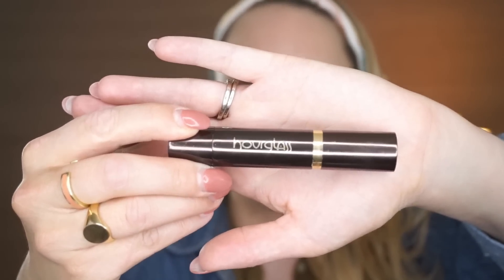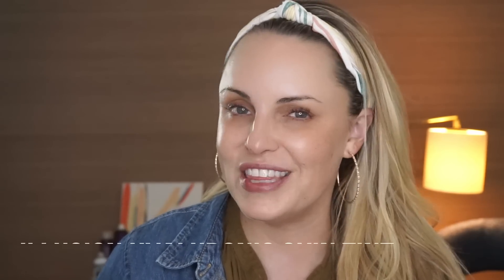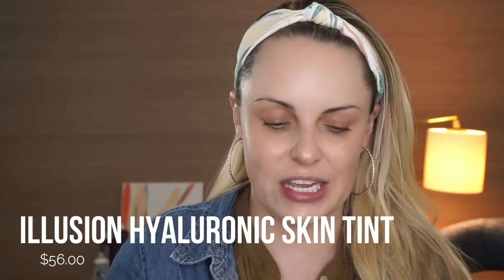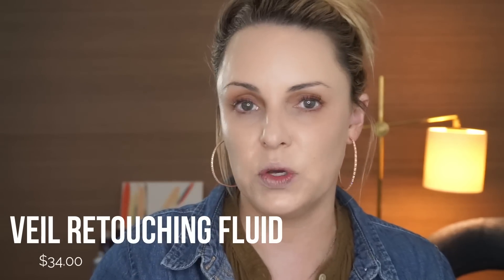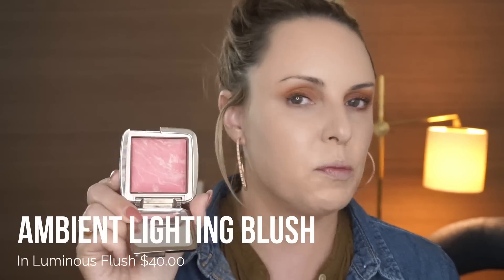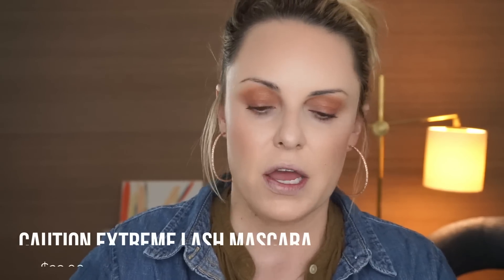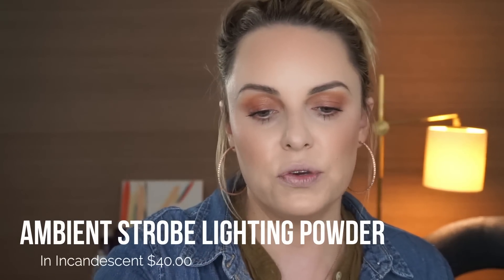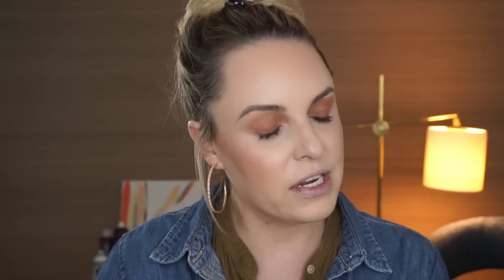Full Face Using HOURGLASS COSMETICS 🌿|| Best of One Brand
Hey loves! This is the second installment of my BEST OF SERIES. Today we are talking all about Hourglass Cosmetics. I talk through what items in the line that I think are worth taking a look at. I hope these videos make your decisions a little easier.

Products Used:
(affilate links)
+ HOURGLASS Veil™ Translucent Setting Powder
+ HOURGLASS Ambient® Lighting Powder in Diffused light or Ethereal Light
+ HOURGLASS Caution™ Extreme Lash Mascara
+ HOURGLASS Ambient Lighting Blush Collection in Radiant Magenta
+ HOURGLASS Ambient® Lighting Bronzer in Radiant Bronze Light day & Luminous Bronze Light
+ HOURGLASS Arch Brow Sculpting Pencil in Ash
+ HOURGLASS Illusion® Hyaluronic Skin Tint in Nude
+ HOURGLASS Scattered Light Glitter Eye Shadow in Blaze
+ HOURGLASS Vanish™ Seamless Finish Liquid Foundation in Bisque
+ HOURGLASS GIRL Lip Stylo in Believer
+ HOURGLASS Ambient® Strobe Lighting Powder in Incandescent
+ HOURGLASS Veil™ Retouching Fluid in fair to light
+ Smaller Brush for under the eyes is Zoeva brush 134